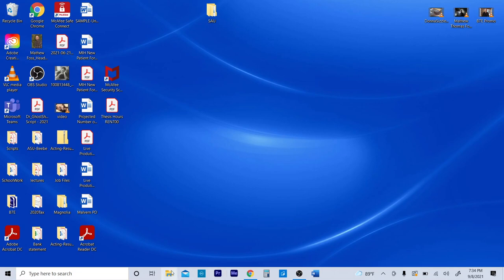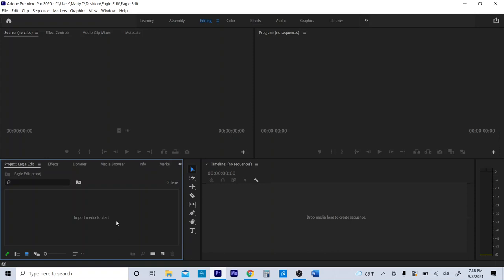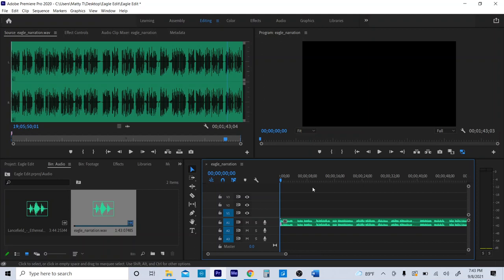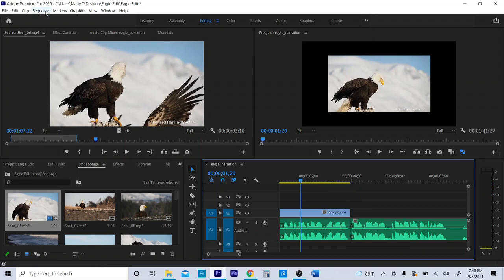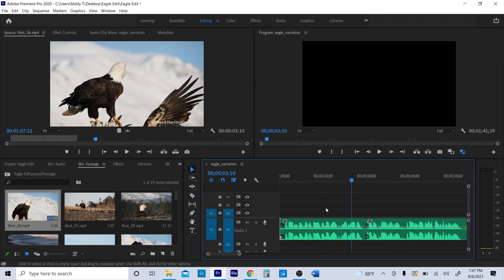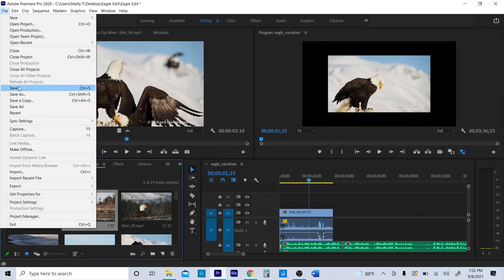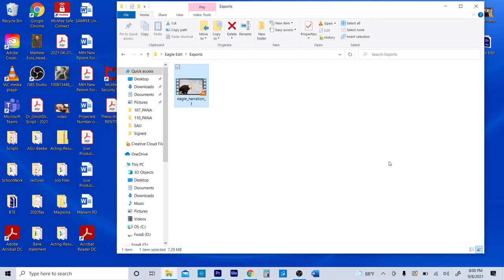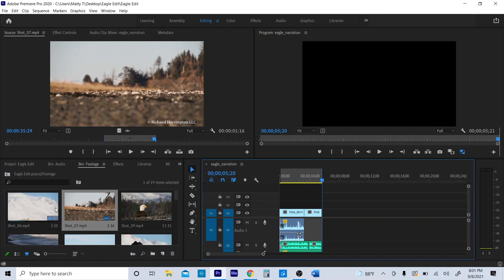Week 4 Lecture - Premiere Pro